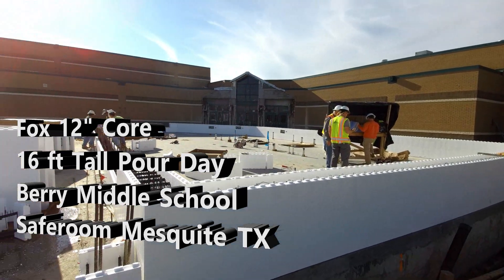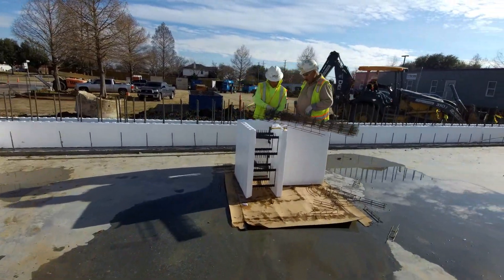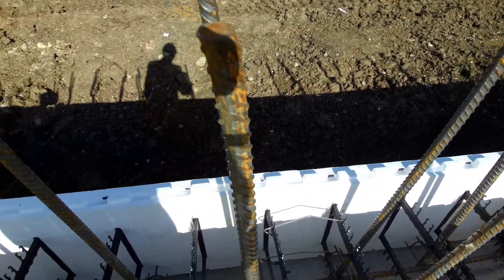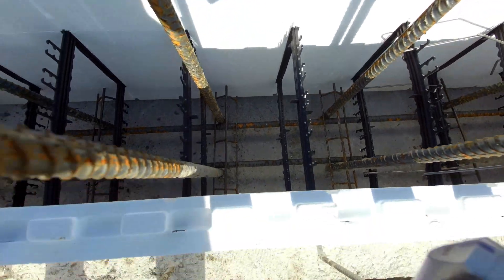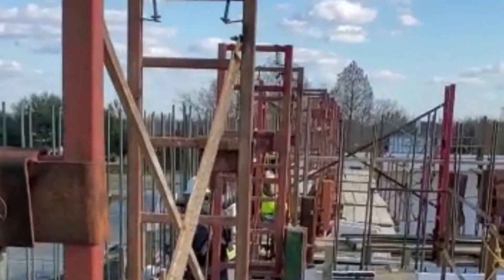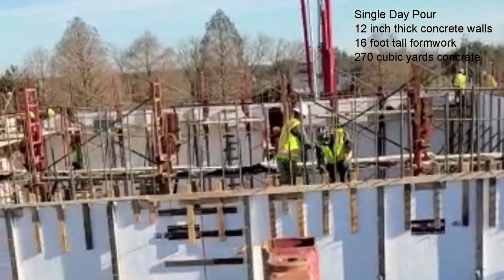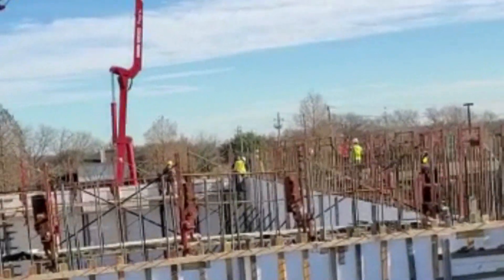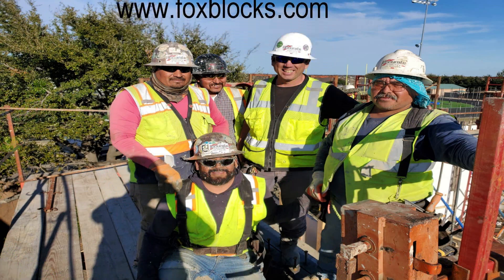Fox Blocks 12" Core Poured out at 16' for another School Storm Shelter Project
Fox Blocks 12" Core product line delivers performance on another school storm shelter project, over 270 cubic yards of concrete placed in 6.5 hours utilizing double boom pump and two crews. Concrete placed in 4 ft lifts ending up at 16 ft tall. Subcontractor and GC pleased as punch.